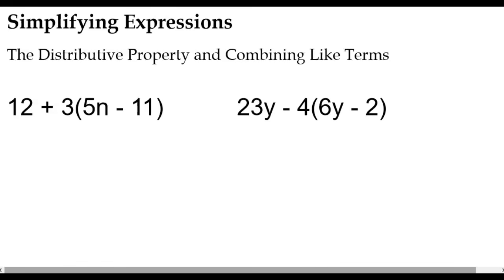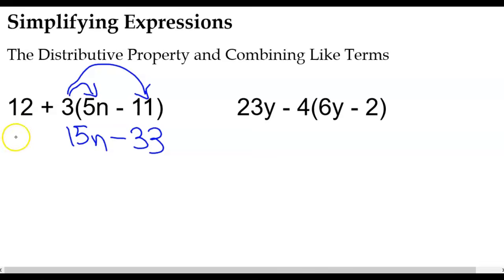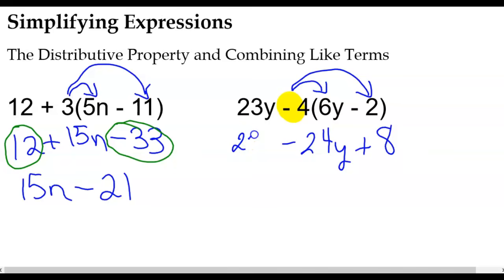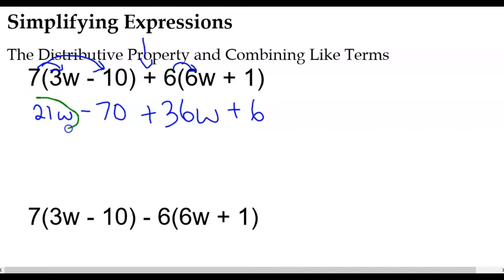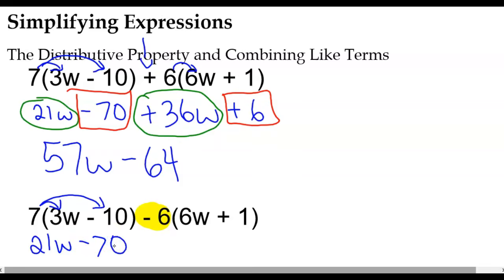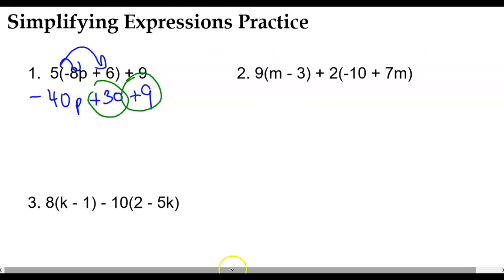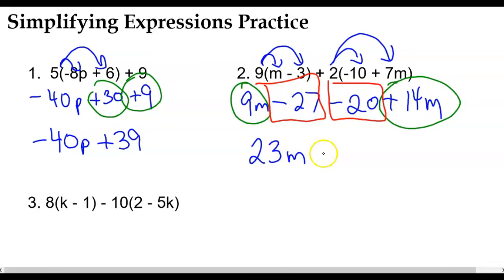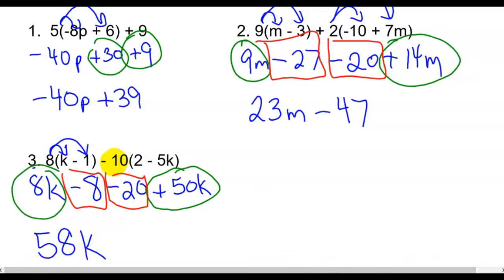Distribute and Combine Like Terms